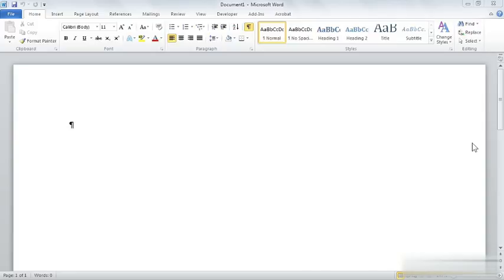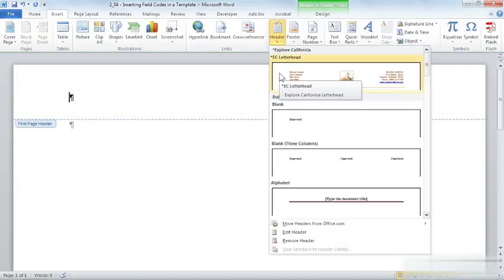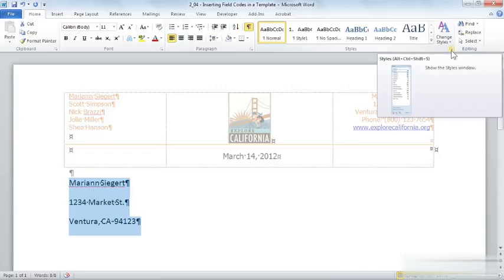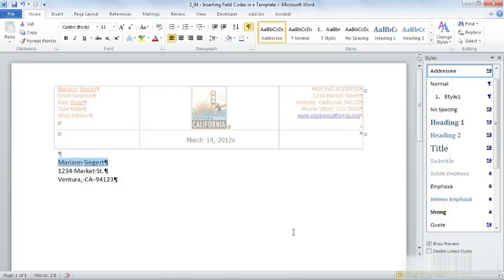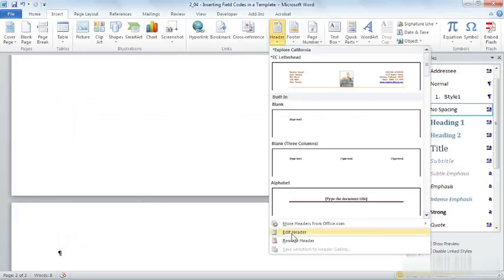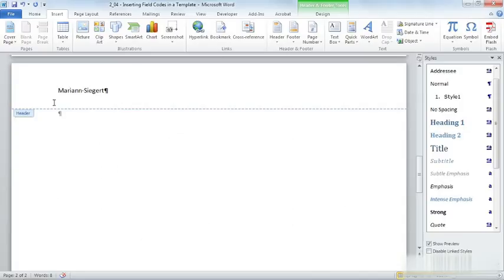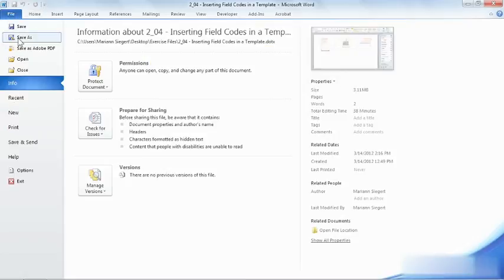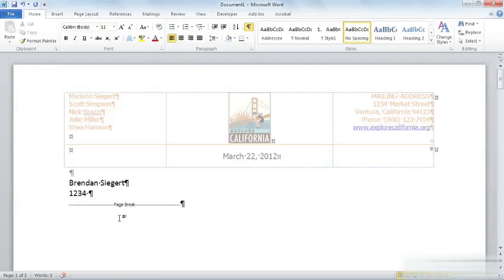Inserting Field Codes in a Template 5